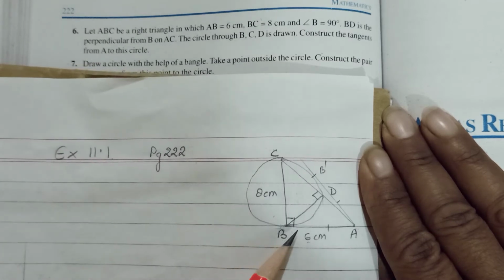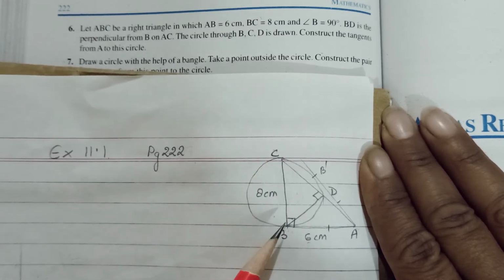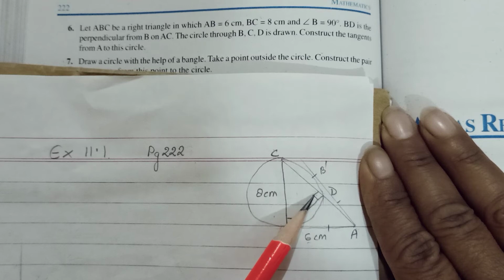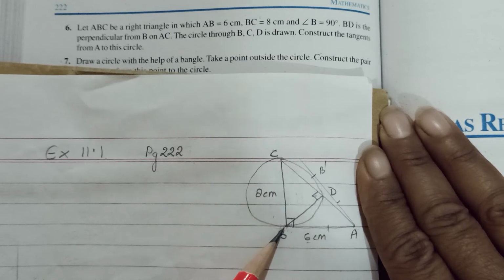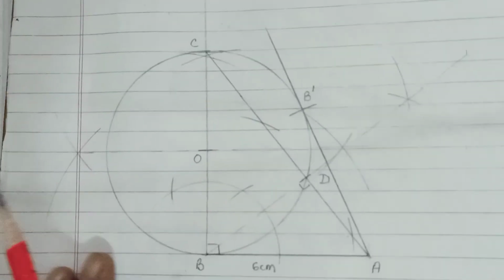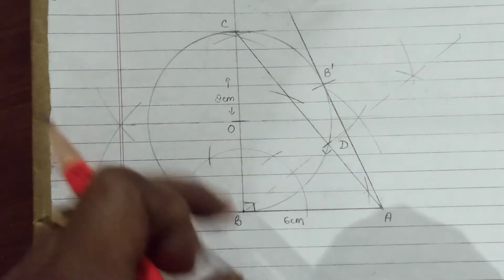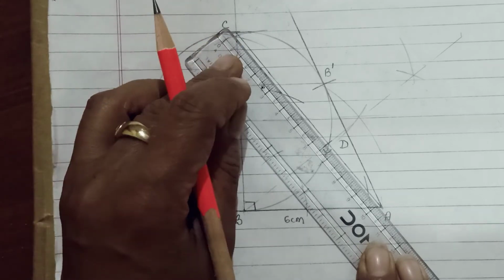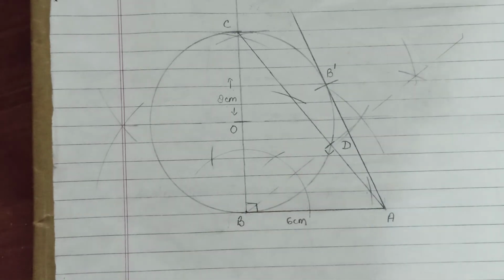Maths Class 10 :- Construction (11.2 , Q6 )